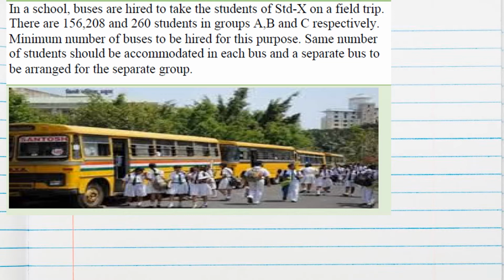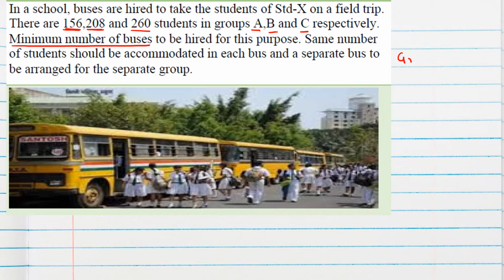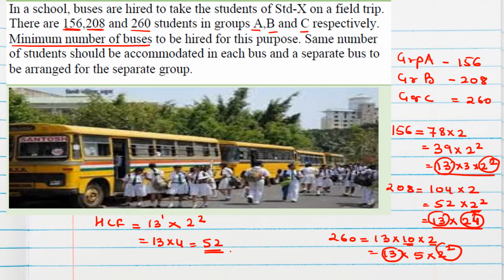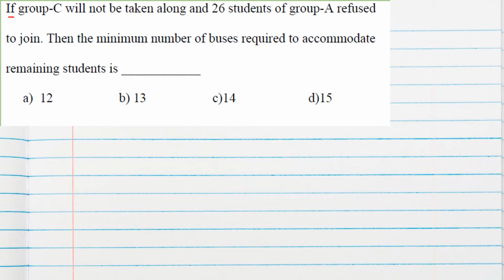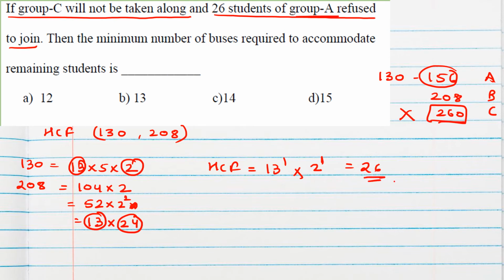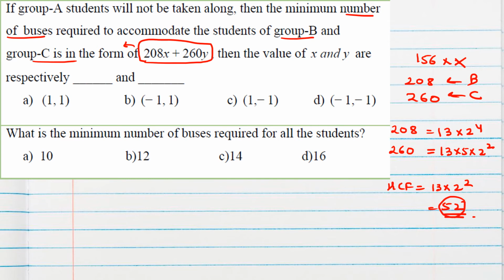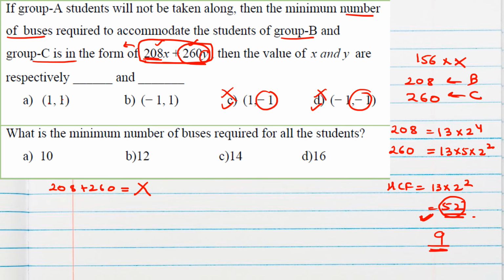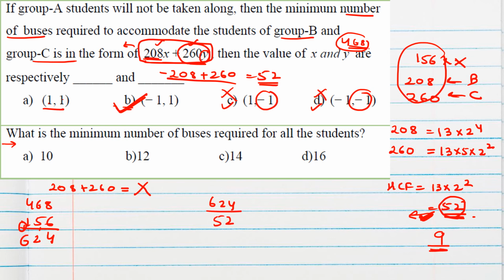CLASS 10 ||CASE STUDY TYPE QUESTION||In a school buses are hired to take students in a field trip.